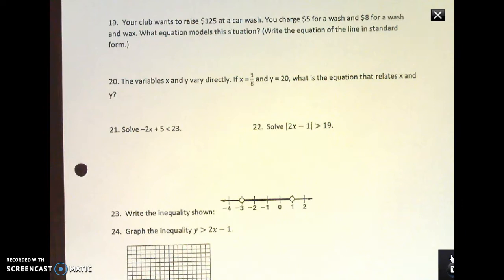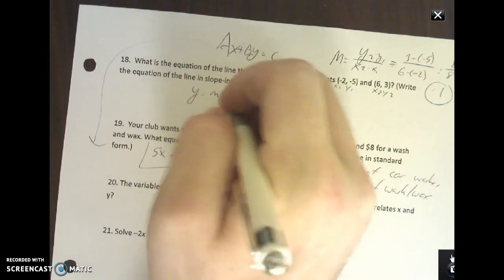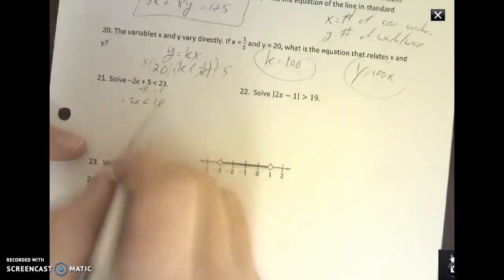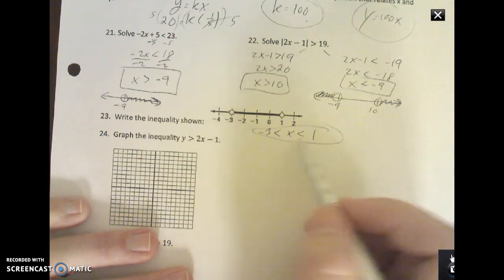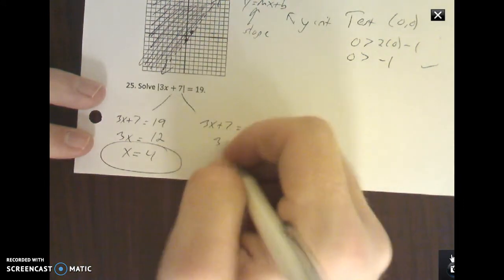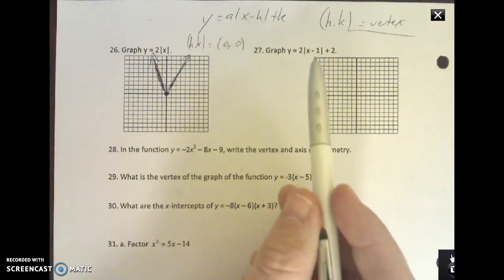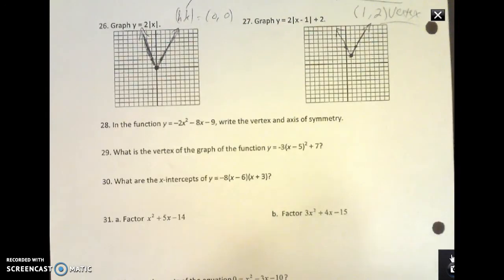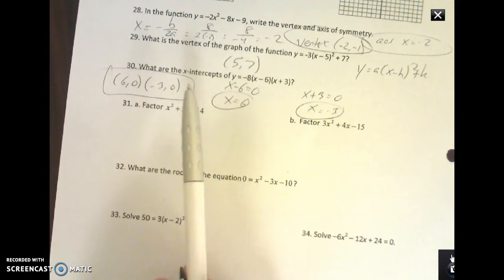CP Algebra 2 Midterm Review Video #2